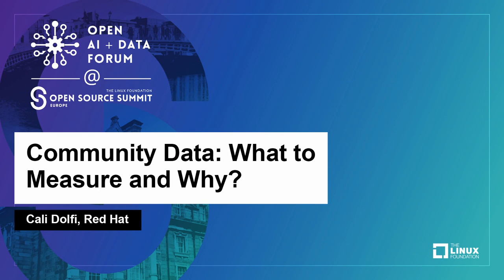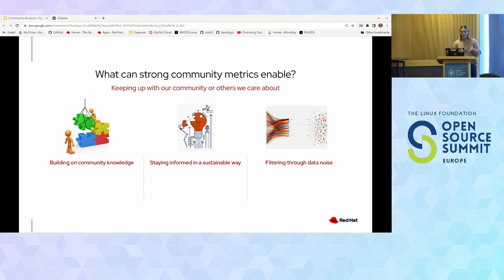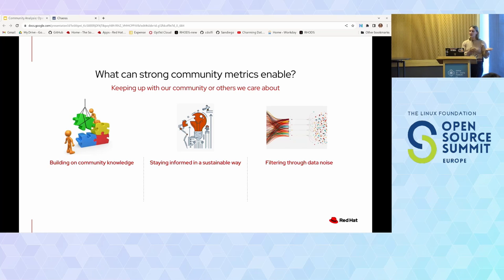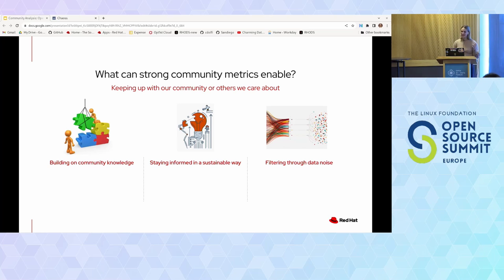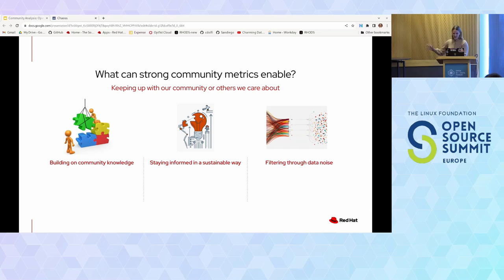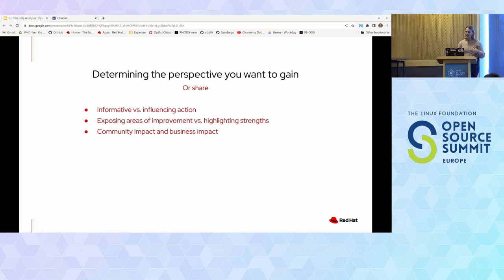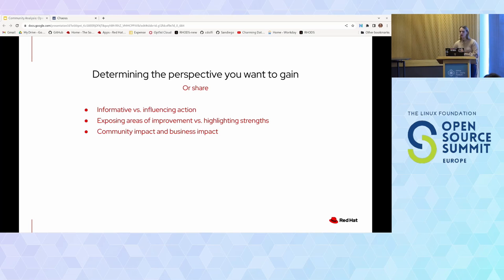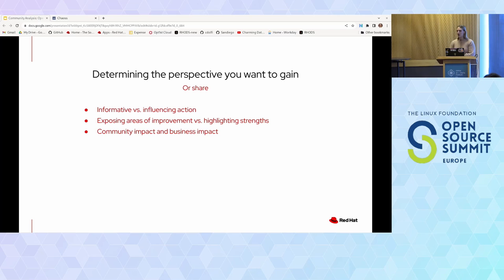Community Data: What to Measure and Why? - Cali Dolfi, Red Hat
Community metrics give you a lot of data about an open source community -- but do they give you insight? By understanding the nuances of open source communities, community managers can capitalize on data science workflow to move from metrics just being a checkbox of raw data to obtaining information that pushes the boundaries on what can be discovered. With this holistic information, community members can make path changes and more powerfully advocate for themselves in the language of the new age: data analysis. This will look at visualizations and metrics from the perspective of the individual community and from the ever-connected open source ecosystem. Through the Augur OSS project, Project Sandiego is able to take on the task of giving insight, not just data points. From here, we can begin to question what assumptions we make, from the data and community perspective. From this presentation you will leave with a better understanding of how to give actionable insights for people within and outside a particular community that builds on the historical knowledge around open source. This will also serve as a specific use-case examination on the care and nuance that should be considered for any data science analysis performed. *This will include new findings from NA presentation